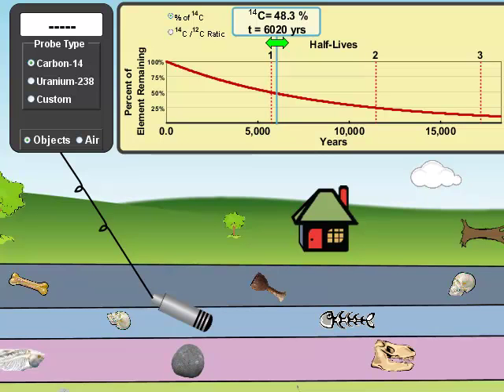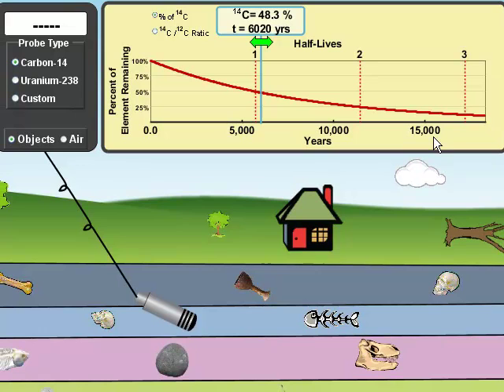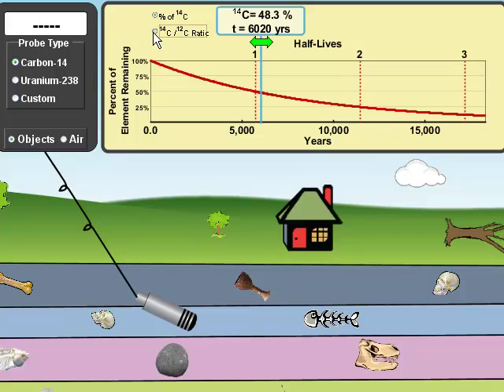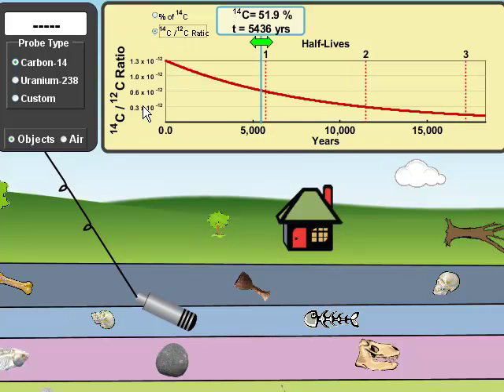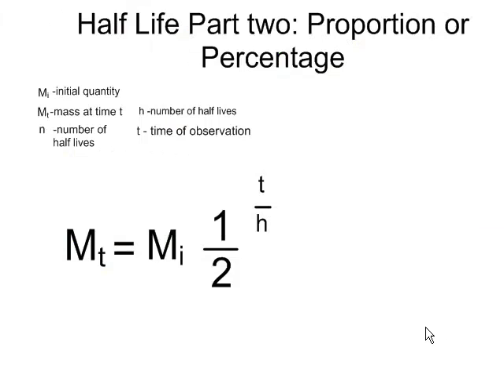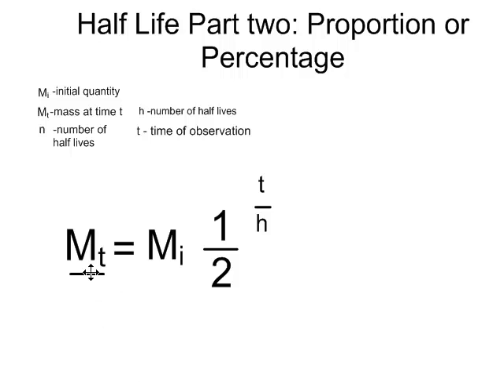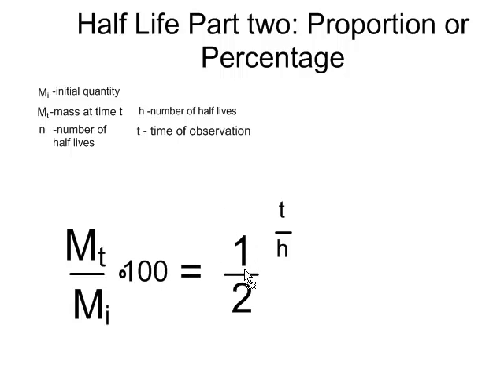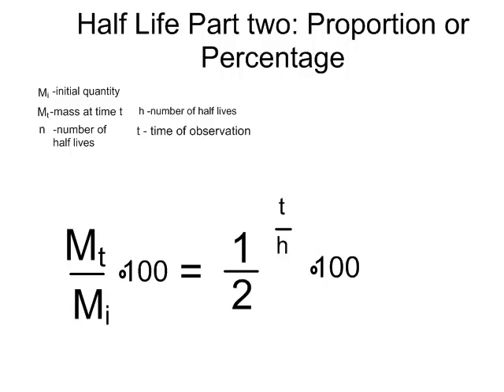half life part 2.mp4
Half lives and exponential decay